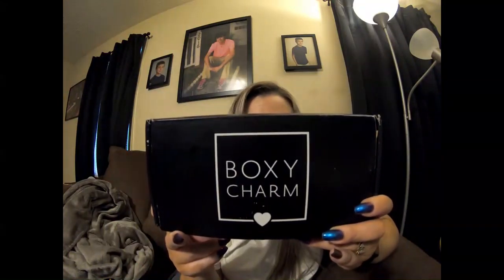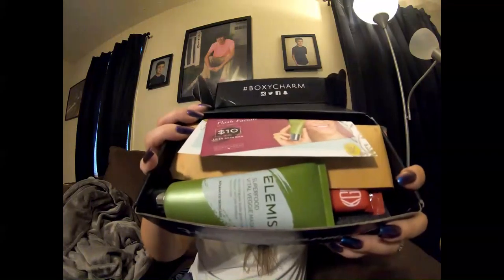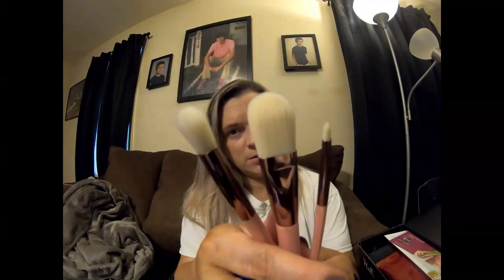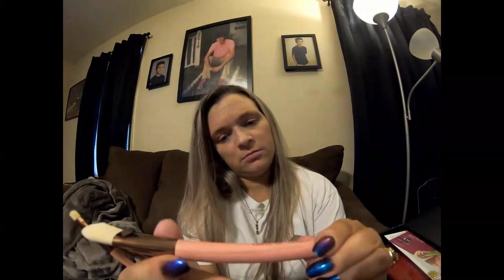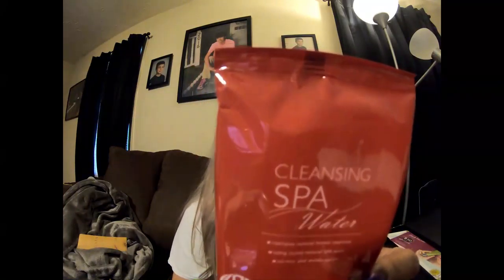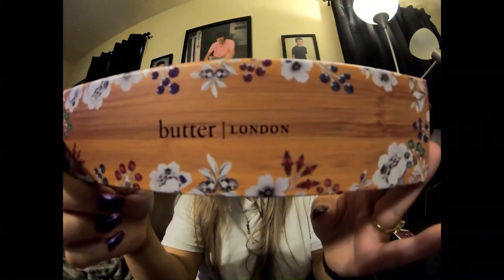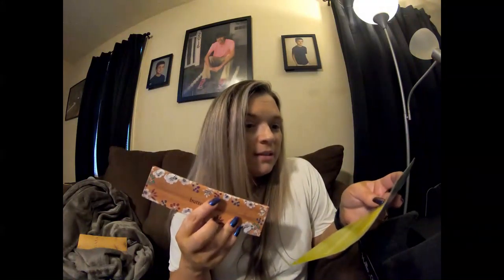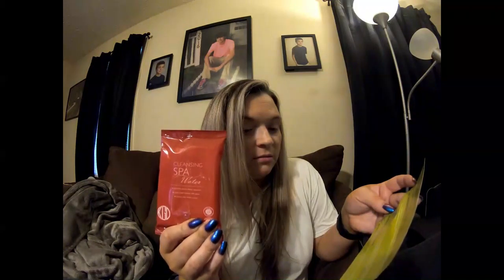I'm BACK | A Boxy Charm Unboxing | JBV #47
Hey Guys! Sorry I've been MIA lots of changes have happened, but i'm back with a random boxy charm unboxing and I have lot of things filmed that I just need to edit and upload!!